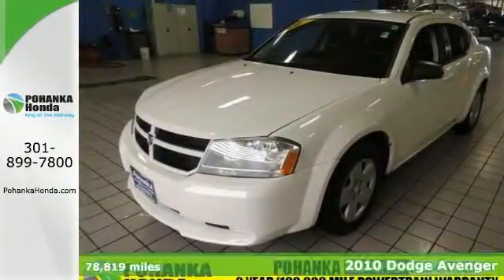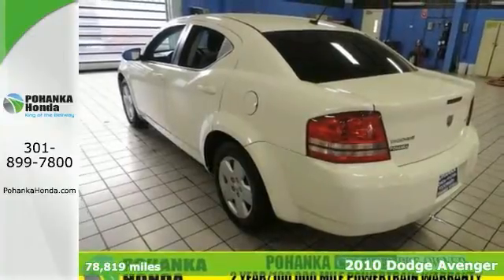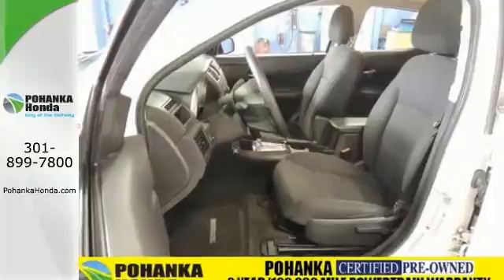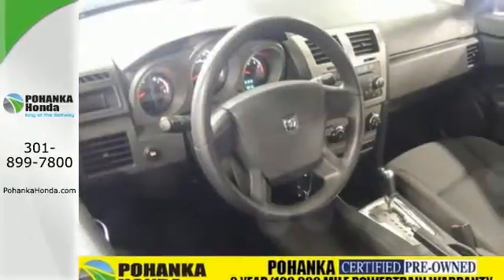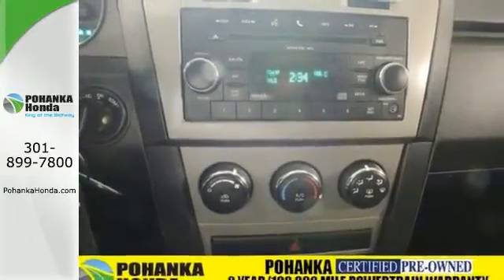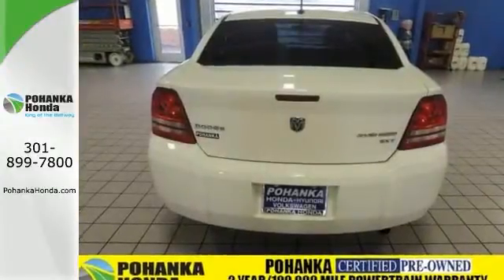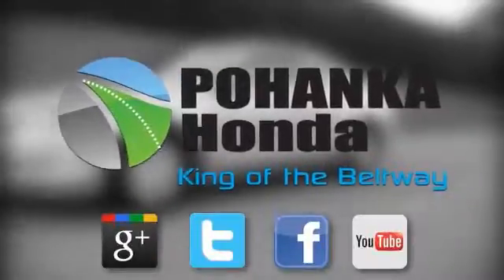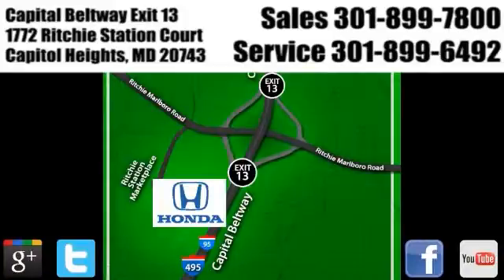2010 Dodge Avenger Washington DC Honda Dealer, MD HFH515326A - SOLD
Year: 2010
Make: Dodge
Model: Avenger
Trim: SXT
Engine: 2.4L I4 PZEV 16V Dual VVT
Transmission: 4-Speed Automatic VLP
Color: White
Interior: Dark Slate Gray
Mileage: 78819
Stock #: HFH515326A
VIN: 1B3CC4FB1AN230513
JUST TRADED IN ON A NEW HONDA, *2 YEAR or 100,000 MILE WARRANTY WITH 1 YEAR ROADSIDE ASSISTANCE, and CLEAN CARFAX. All the right ingredients! If you want an amazing deal on an amazing car that will not break your pocket book, then take a look at this gas-saving 2010 Dodge Avenger. This fuel-efficient Avenger will get you where you need to go, with comfort and safety to spare. We make every effort to provide accurate information but please verify options and price with management before purchasing. All vehicles are subject to prior sale. All prices are special internet prices only. All financing is subject to approved credit. Prices exclude dealer installed options, tax, tags, registration fees and processing fee of $300. MPG is based on 2014 EPA mileage ratings. Use for comparison purposes only. Your mileage will vary depending on driving conditions, how you drive and maintain your vehicle, battery-pack and other factors.All prices exclude taxes, title, license, and dealer processing fee of $300.00. Published price subject to change without notice to correct errors or omissions or in the event of inventory fluctuations. All features not on all vehicles. Vehicles shown are for illustration purposes only. MPG is based on 2014 EPA mileage ratings. Use for comparison purposes only. Your mileage will vary depending on driving conditions, how you drive and maintain your vehicle, battery-pack and other factors.

Address:
1772 Ritchie Station Court Capitol Heights MD